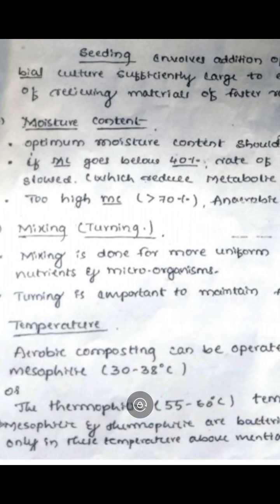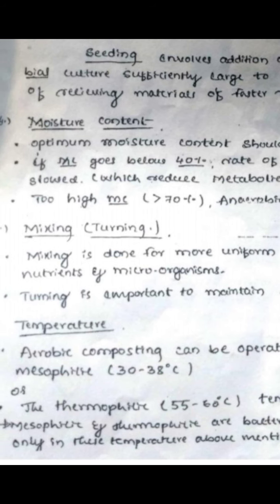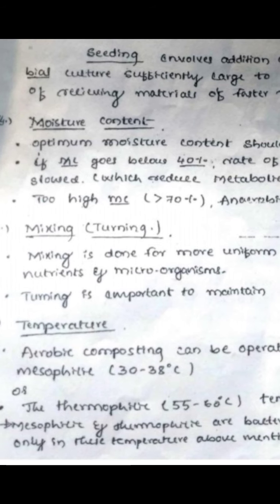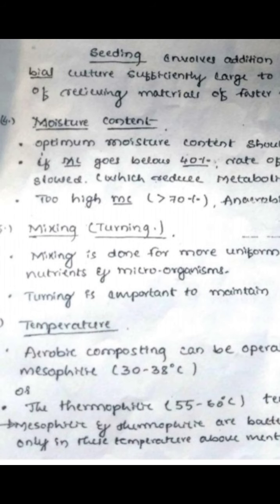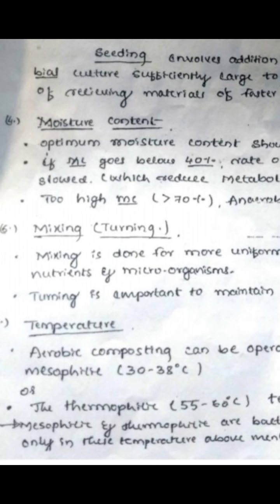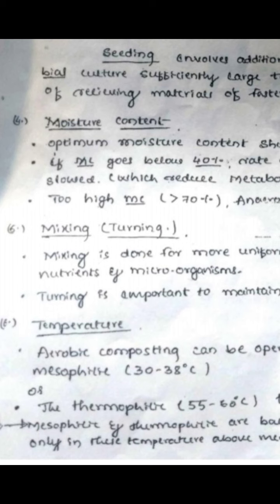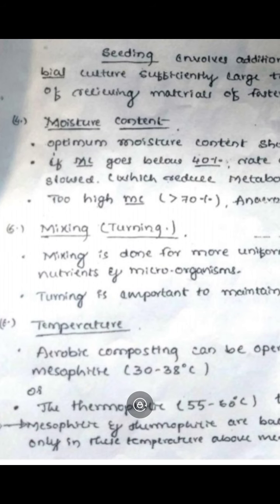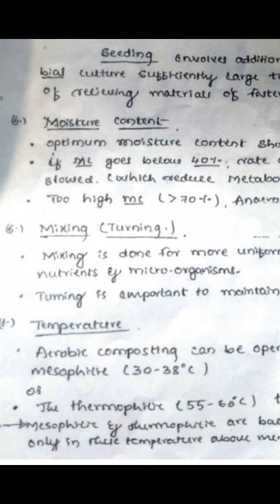SWM by Prof. Ravikiran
continuation of composite aerobic and  anaerobic video 3.1
VIDEO- 3.2